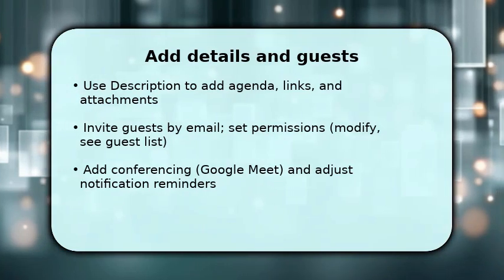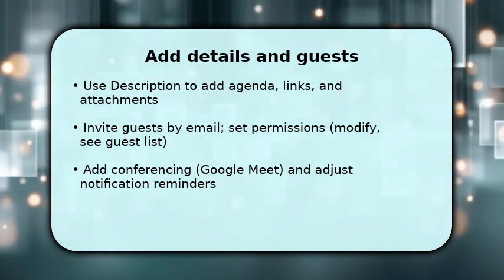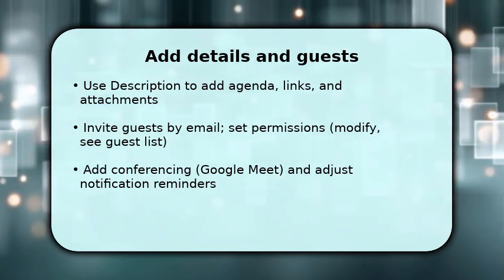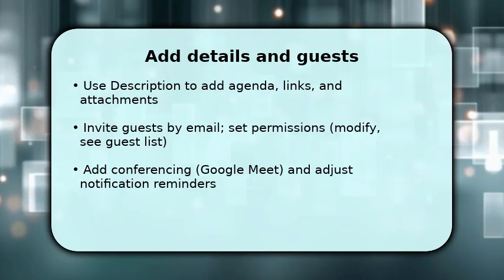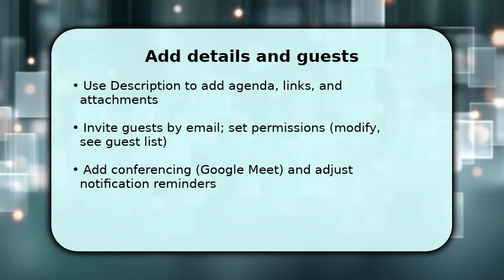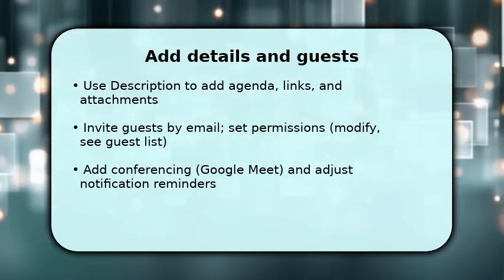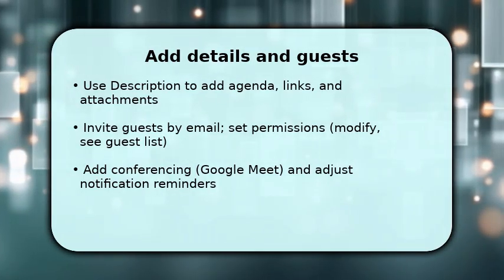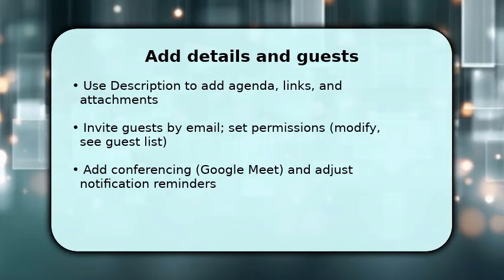How to Use Google Calendar to Schedule Appointments - Easy Guide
Discover the simplicity of scheduling appointments using Google Calendar in this easy guide. Learn tips and tricks to efficiently manage your time with our step-bythy instructions.